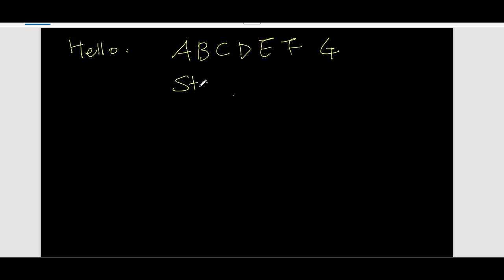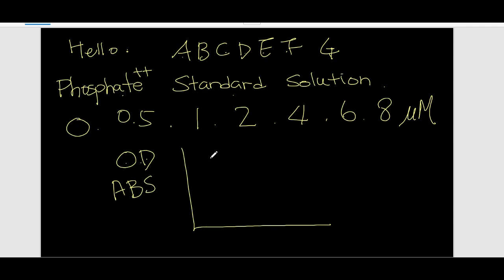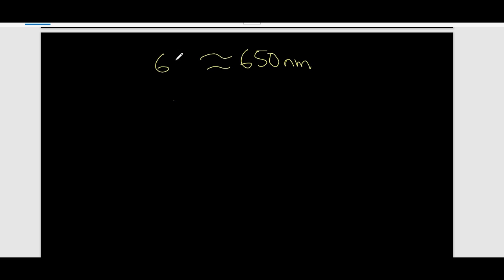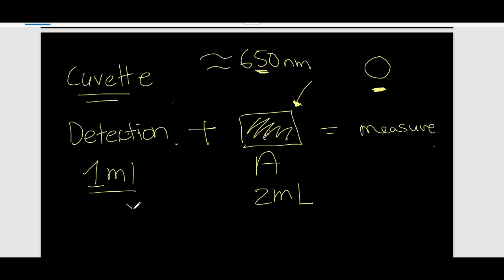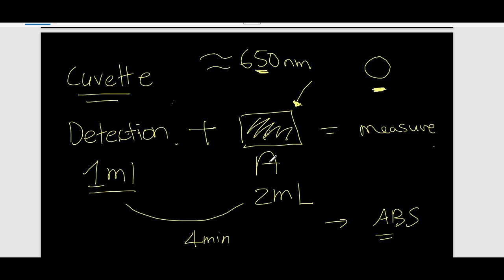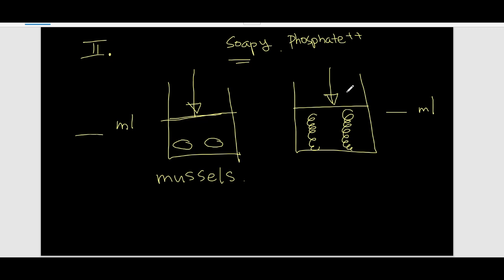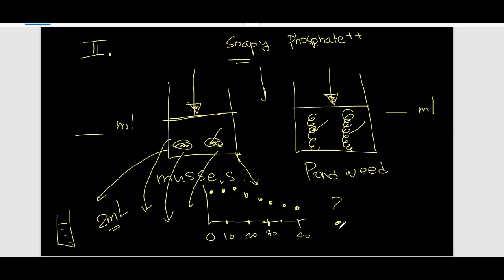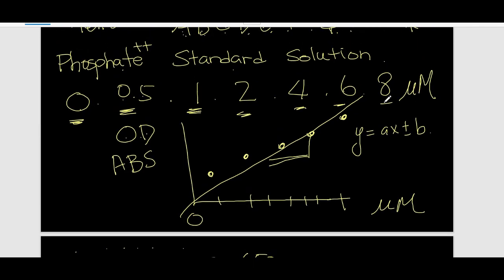lab 3 mussels pondweed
Spectrophotometer experiments using fresh water mussels and pondweed.